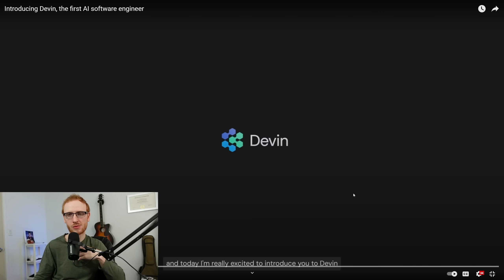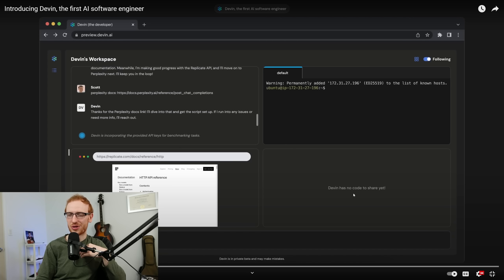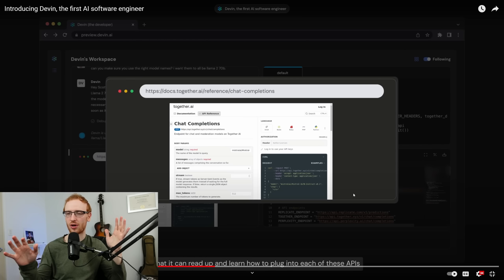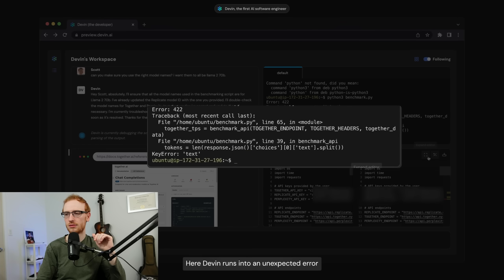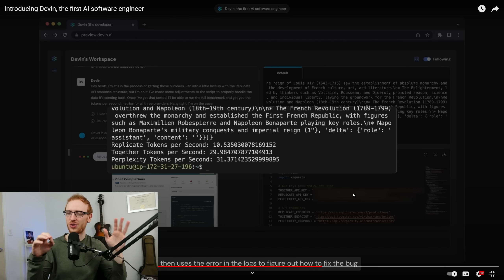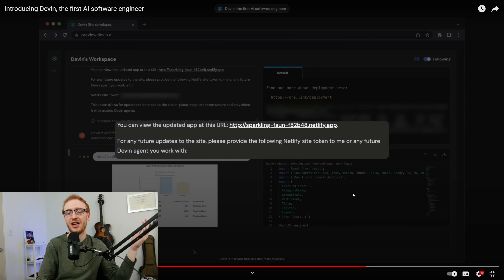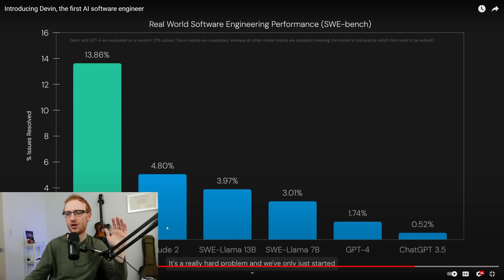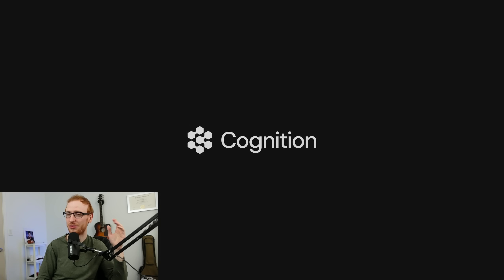This AI Just Changed Coding Forever - Devin by Cognition AI